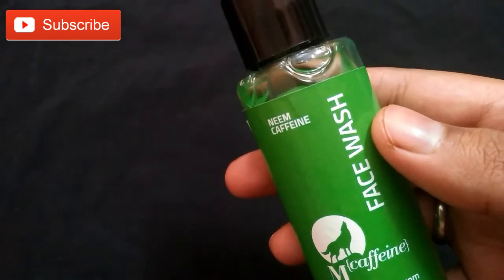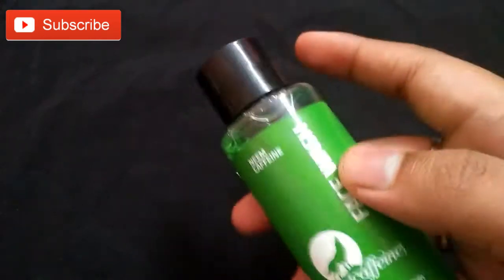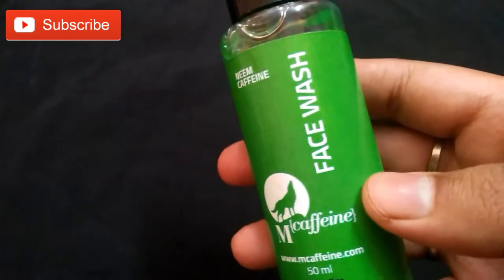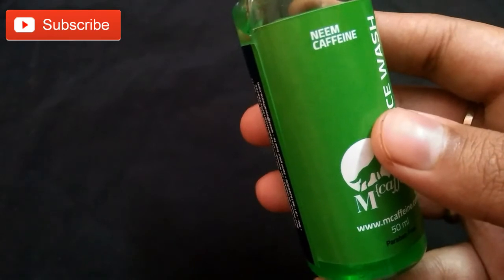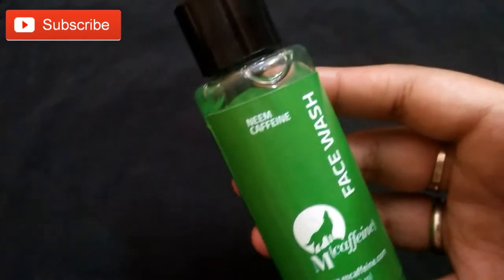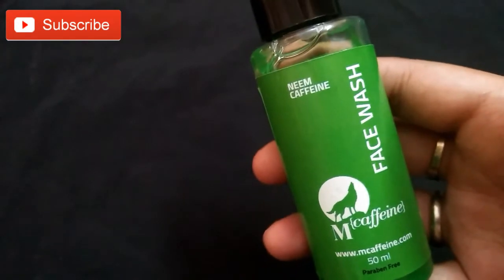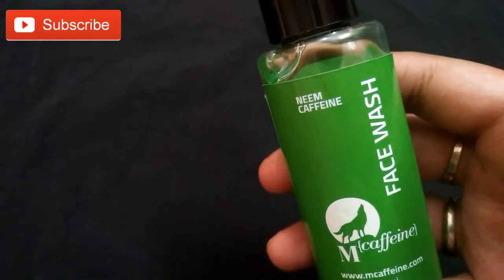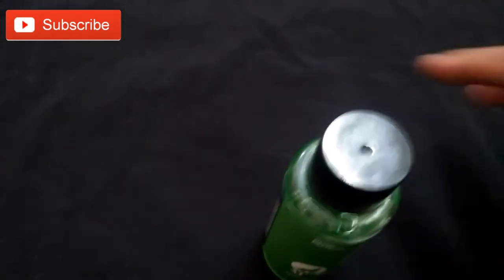Mcaffeine neem face wash ||Hina Naaz